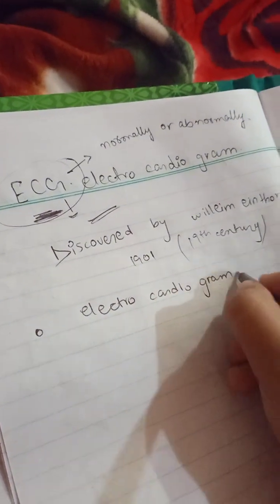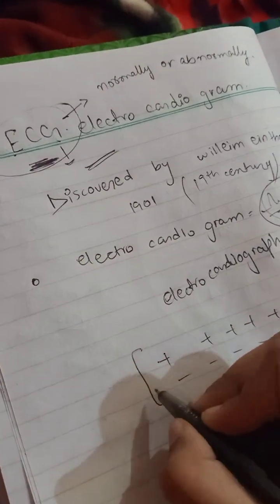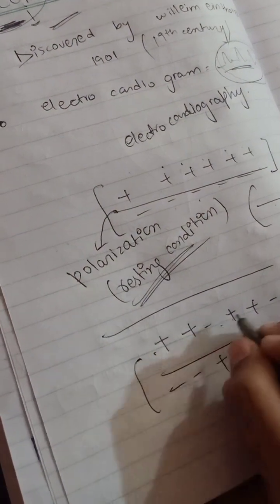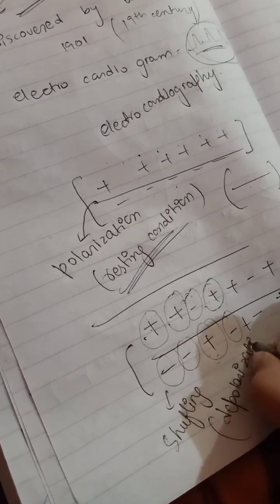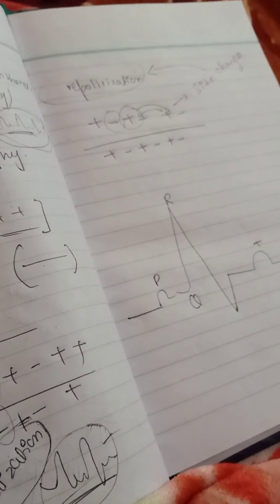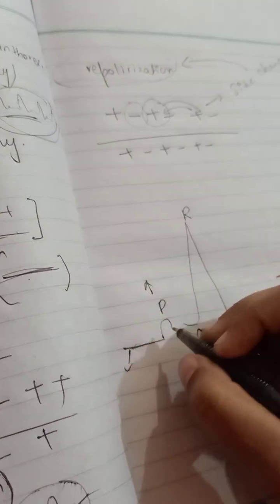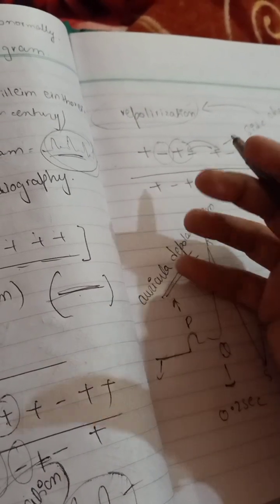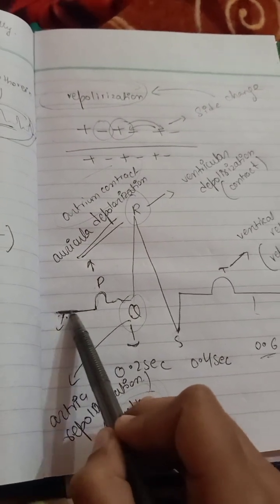ECG mdcat xi zoology